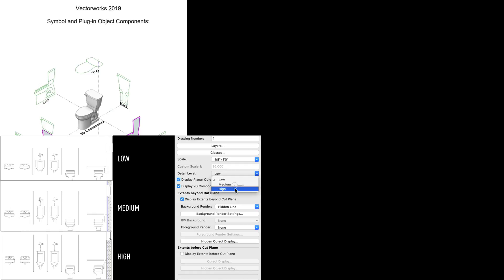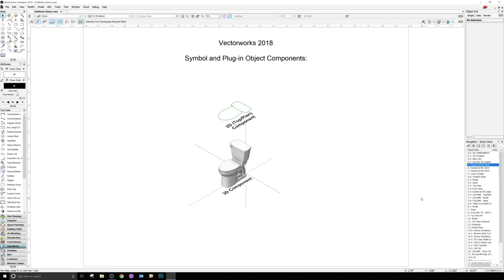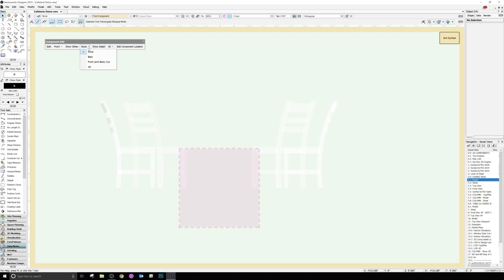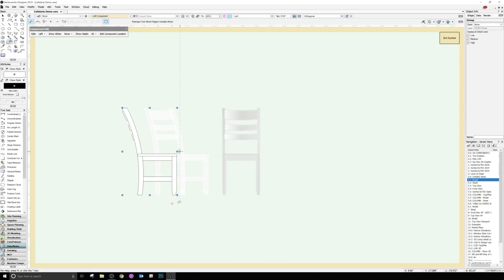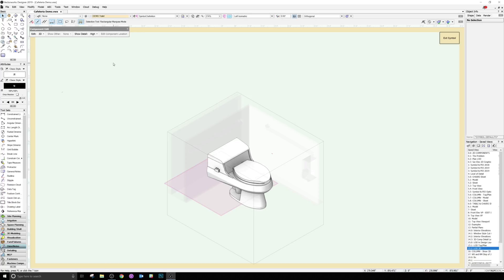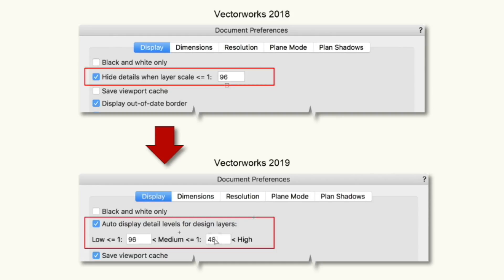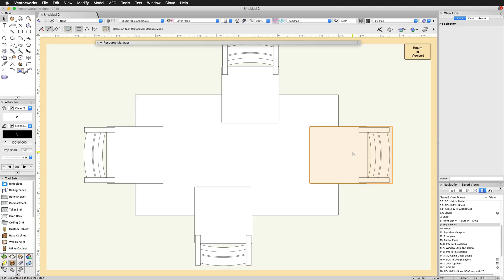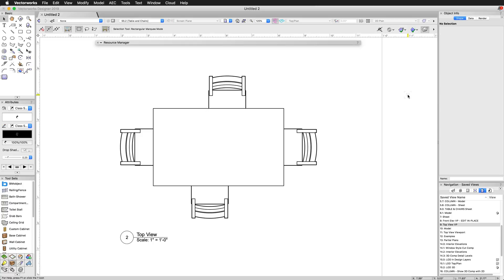2D Components for Hybrid Objects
You’ve made the move to working in 3D. Now, optimize that effort by efficiently creating 2D drawings from your 3D and BIM models. With the new 2D components for hybrid objects capability, we’re putting you in complete control of the detail level your symbols and plug-in objects display. Simply right-click to edit the detail and display of any 2D/3D hybrid object so it draws exactly as you want in plan, elevation, and section views.